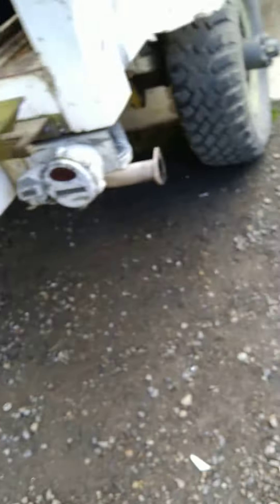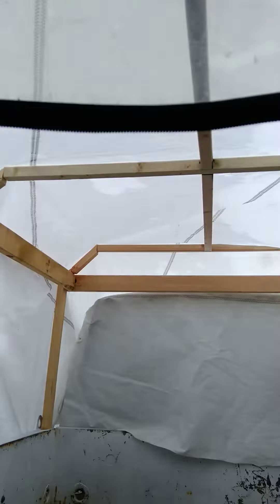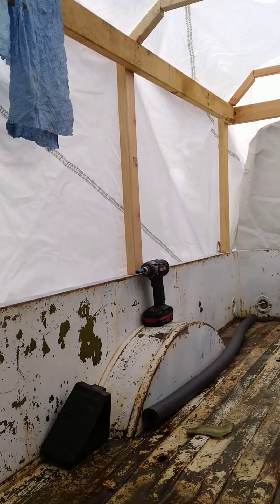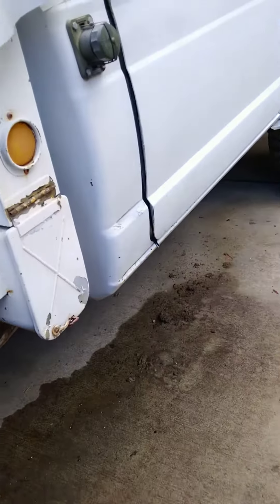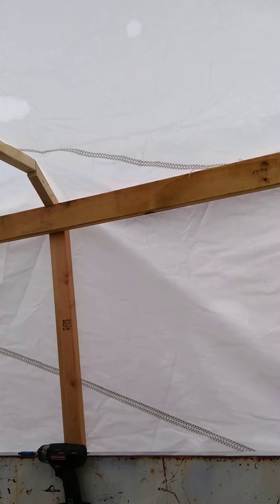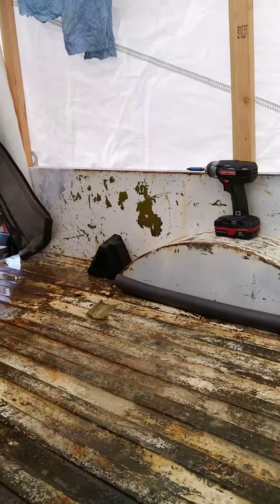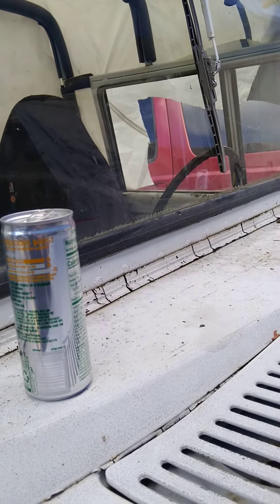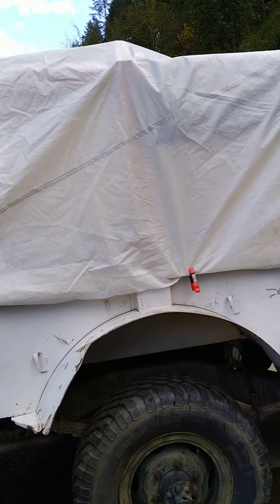Jeep M-715 rear top area update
this is showing the rear top rib construction what it looks like when I finished it. I used different size wood. it's 2x2 and 3x2 a d 2x4 I made the ribs because mine. didn't come with any. the new XD to step is to take all my measurements and build the cage. still working on the back seats